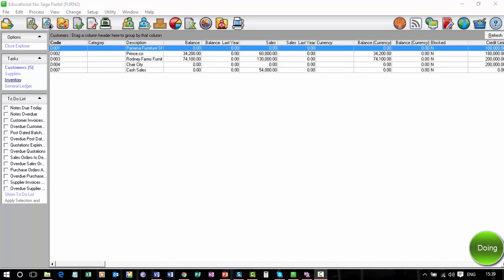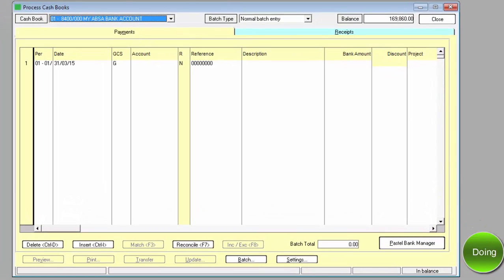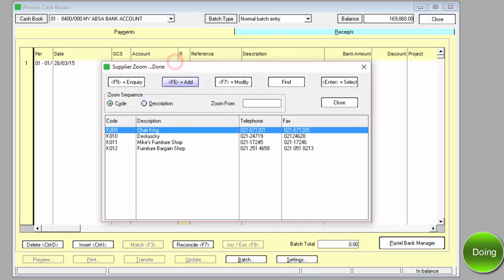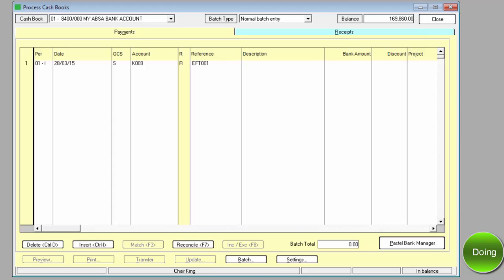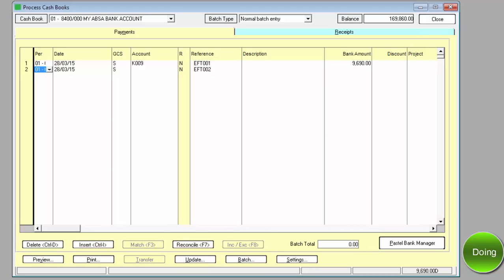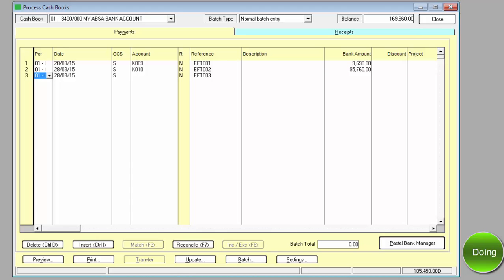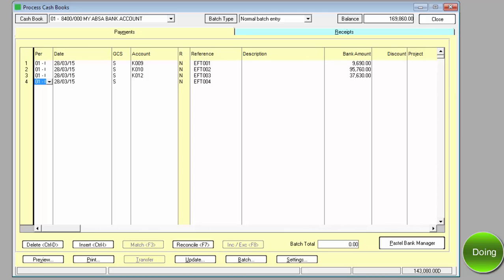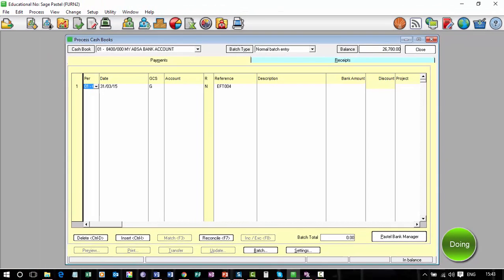Processing Payments Demo